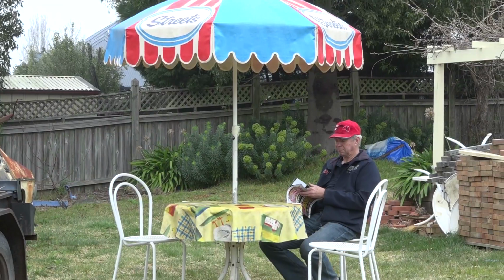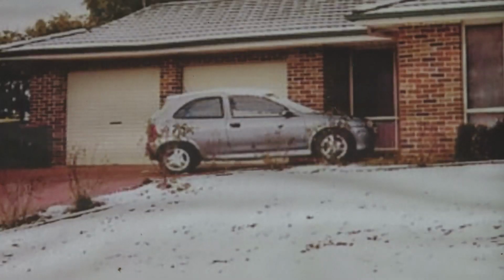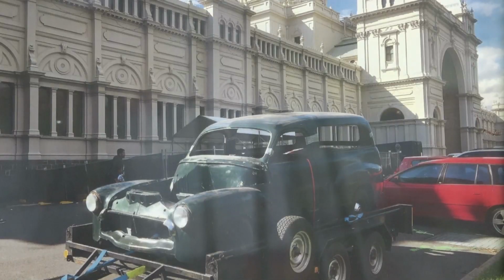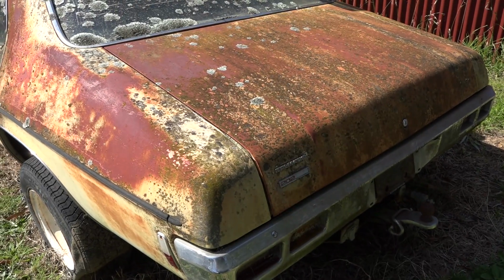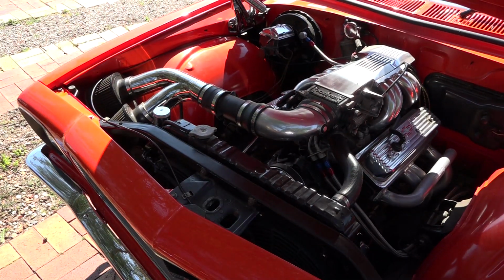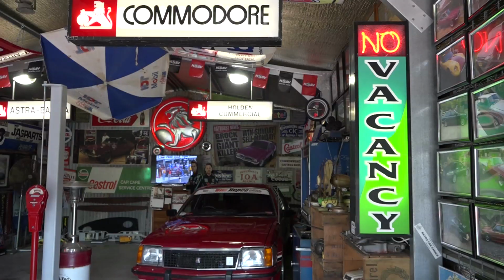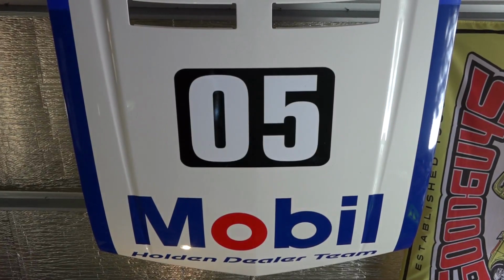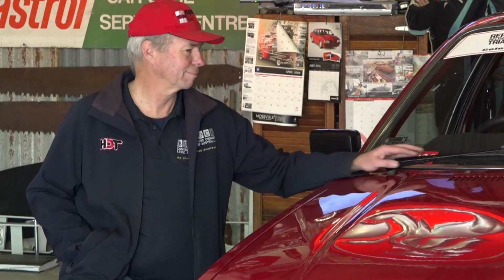Holden Legends - Phil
On the latest episode of Holden Legends we visit Phil, and he shows us why he’s more than worthy of being recognised as a Holden Legend.

Phil has owned many Holden vehicles over the years, including EH Wagons, VB Commodores, VC Brock, XU-1 Torana, VK Commodore, FJ, HQ 350 Monaro and more. Phil also has an impressive collection of Holden memorabilia and signage.